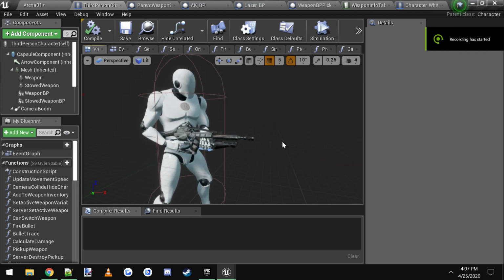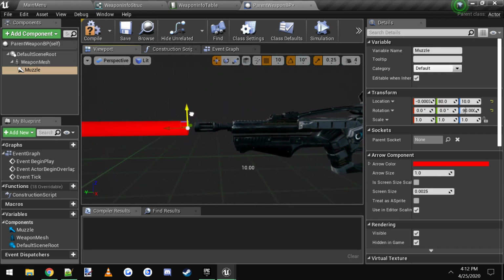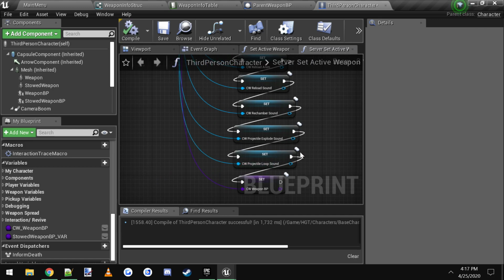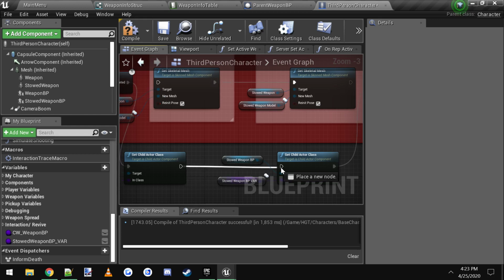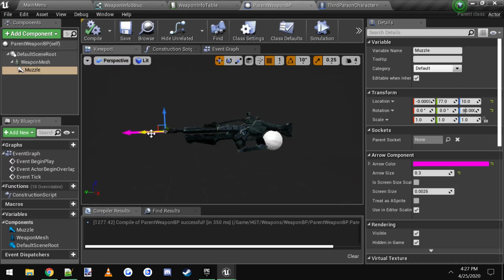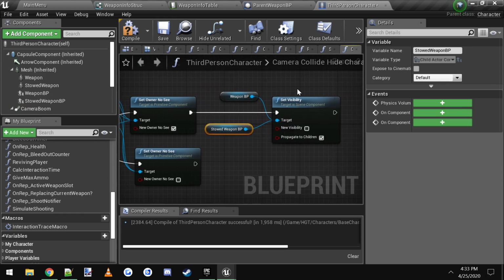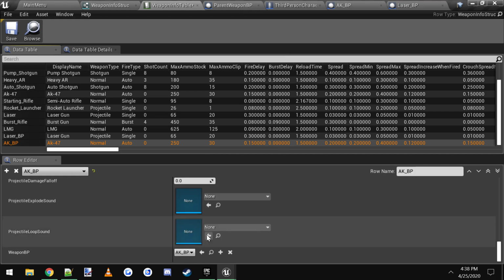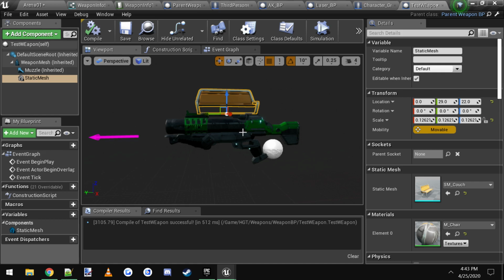Weapon Blueprint Tutorial - UE4 (Now Already Included In Template)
This is now already added to the template but feel free to watch it for learning purposes. This tutorial will show you how to add in weapon blueprints instead of just a single skeletal mesh for weapons. This will allow you to customize your weapons and add attachments and things to them.

Special Thanks to my newest Patreons:
-Lancelot
-Simon